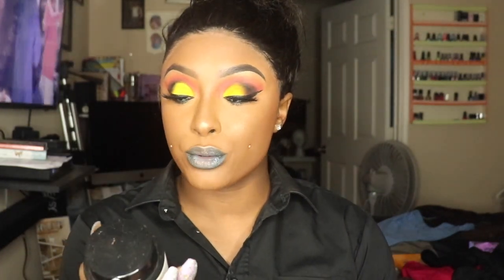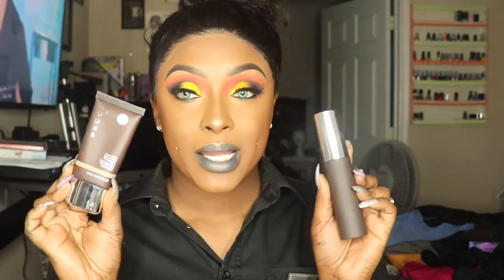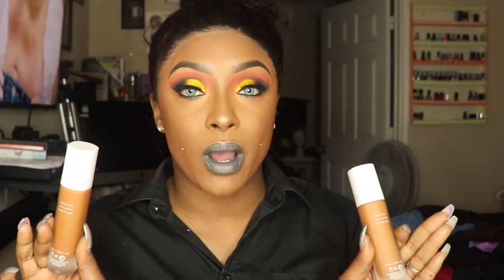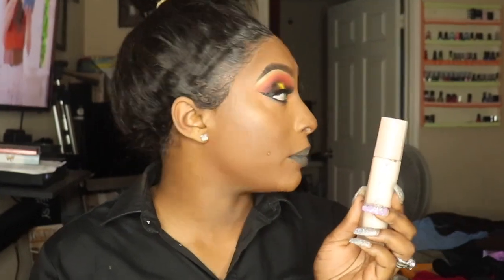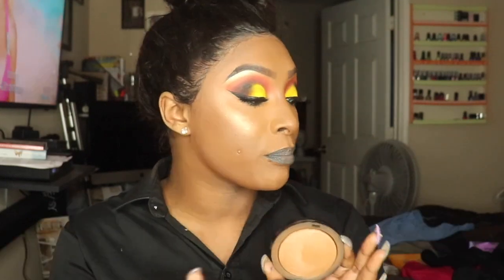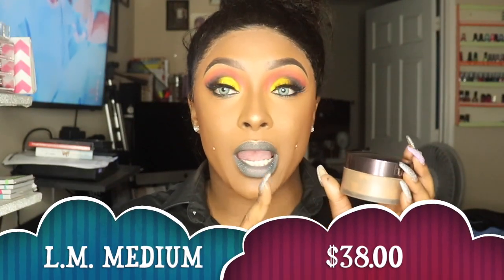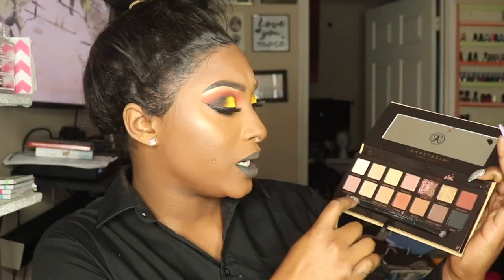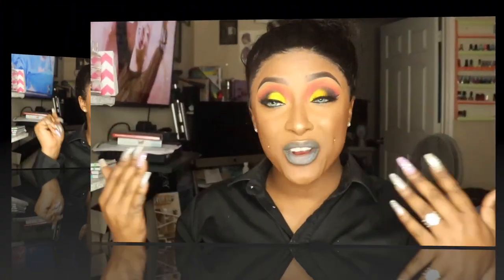Sephora VIB Sale Recommendations|Spring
The Sephora VIB sale starts soon so I wanted to share some of my favorite products that I've purchased from Sephora. Some products have been mentioned several times in my past Sephora sale recommendation videos, sephora hauls, and favorites videos. I would consider these products my "holy grails". I really hope you guys enjoyed watching my Sephora VIB sale recommendations as much as I enjoyed filming it! What's on your list for the Sephora sale?

SEPHORA VIB SALE DATES
VIB ROUGE will use code "YAYROUGE"

VIB will use code "YAYVIB"

BEAUTY INSIDERS will use code "YAYINSIDER"